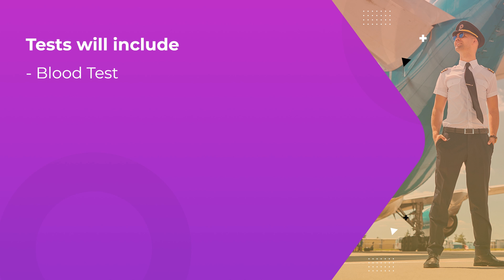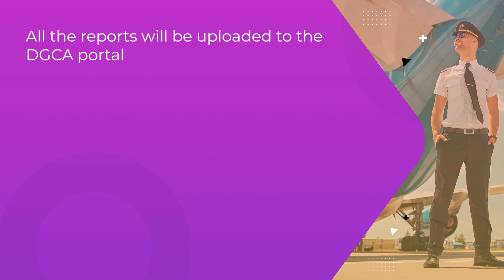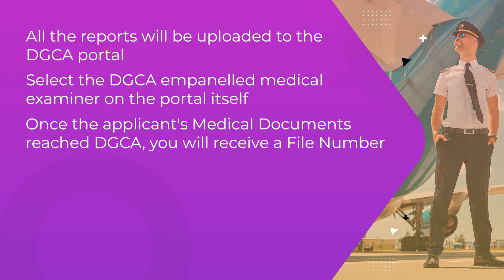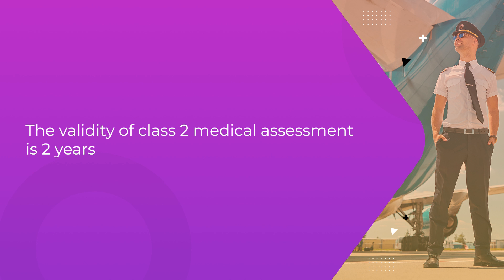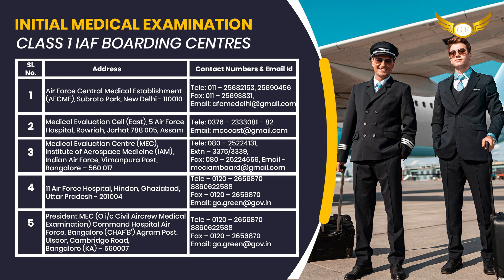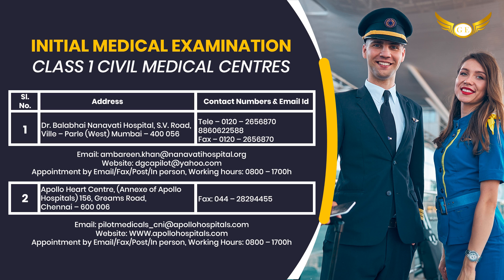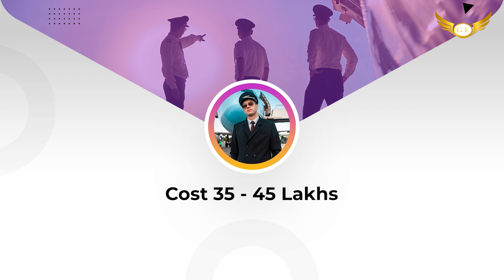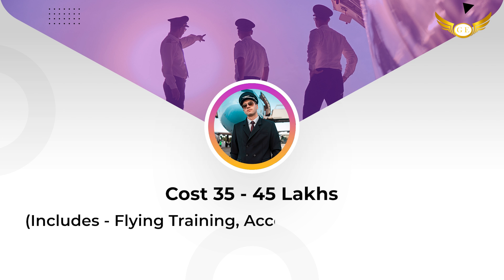How to become a Pilot | Eligibility? Cost? Salary? Requirements to become Commercial airline Pilot?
How to become a commercial airline Pilot in India
Commercial Pilot Licence
All Details explained about how to become a pilot in India, Complete guide about Computer Number, Class 1 & Class 2 Medical, Flight Training, Cost, Salary?